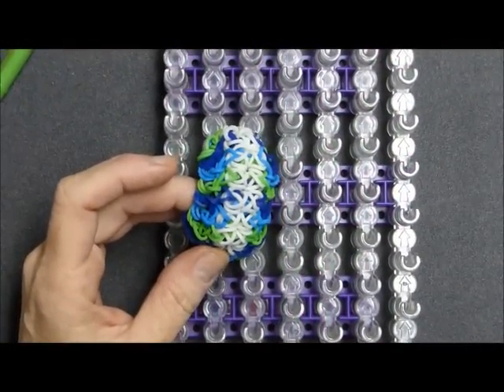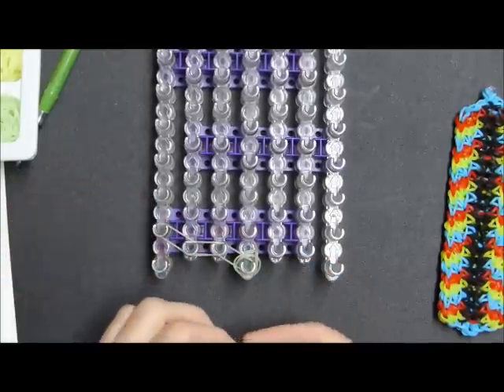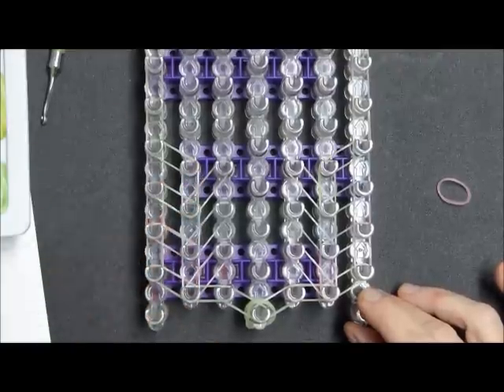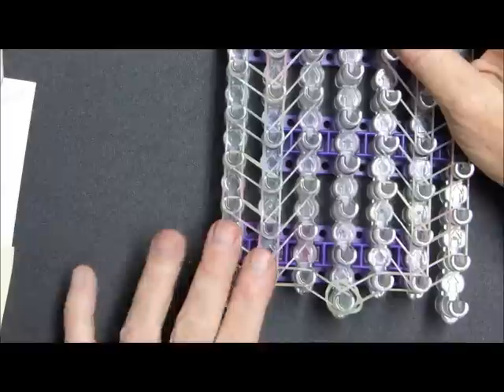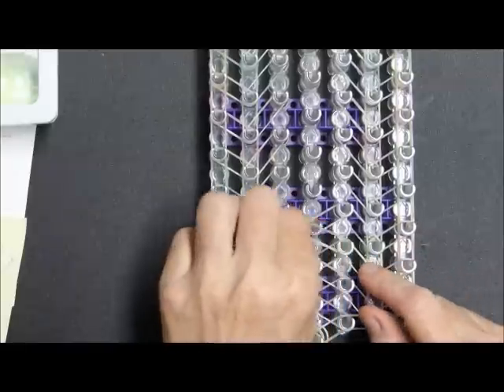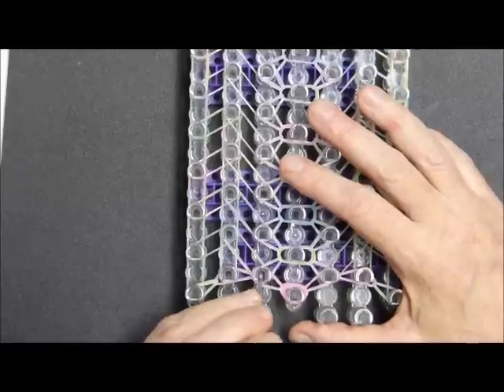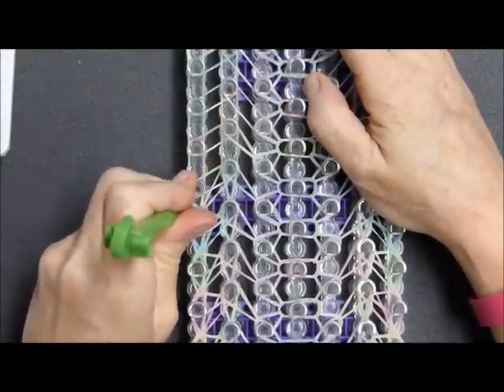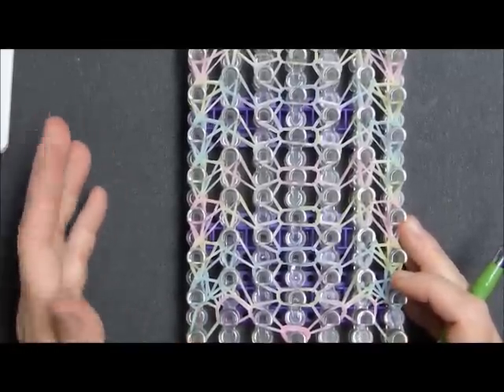Rainbow Loom Bracelet "SUN-KISSED" (Original Design) (ref 7e)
Celebrating my new status as a 2015 RAINBOW LOOM ARTIST, I chose my design, originally known as "7e" to use my SOLAR BANDS (color changing) from the "FUN IN THE SUN" Rainbow Loom Kit that RAINBOW LOOM set me as a gift!!! It was fun watching, as the "SUN-KISSED" the bands so that they would totally change color. AMAZING! Thanks again Rainbow Loom!!! Hope you all enjoy this design.21
Please make certain to alert me @debsthing,and be sure to hashtag your rendition sunkissedbracelet Thank you kindly!!!